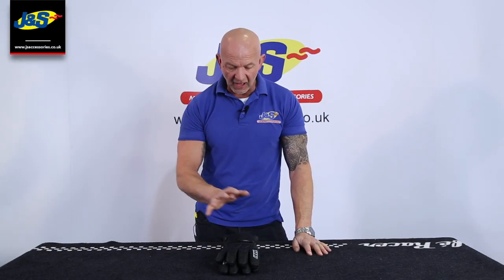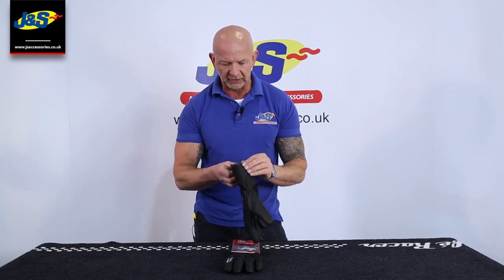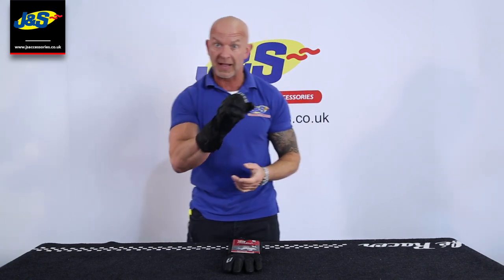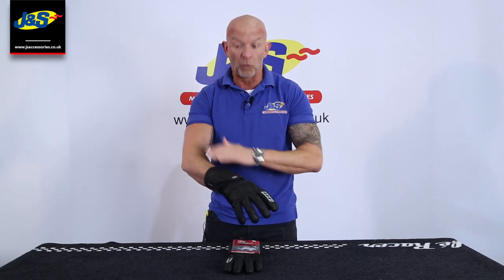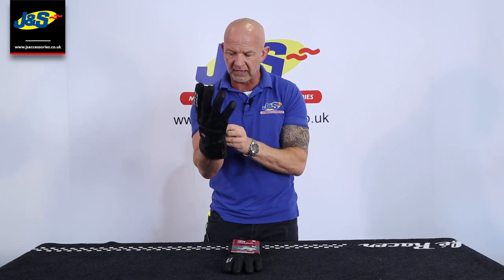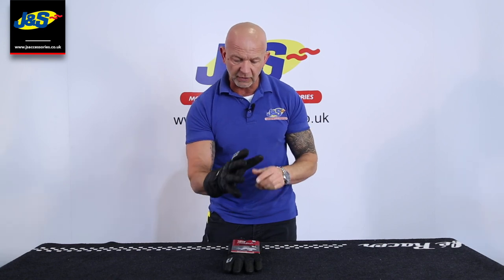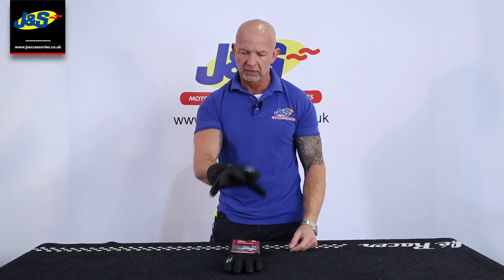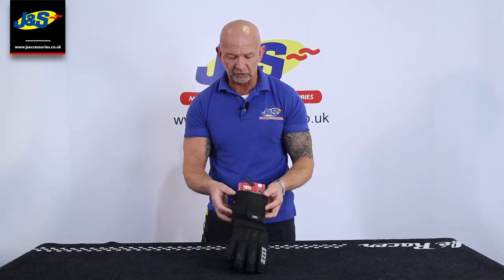Rukka Mars GORE TEX motorcycle gloves - J&S Accessories Ltd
The Rukka Mars GORE-TEX motorcycle gloves are a premium touring glove, guaranteed to keep your hands dry and comfortable. Thats not all, check out the video for more!